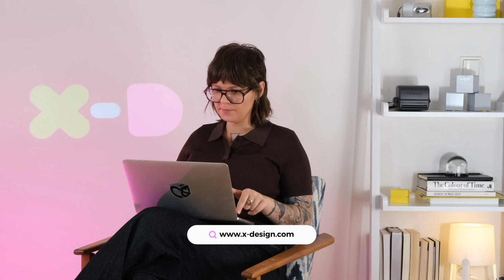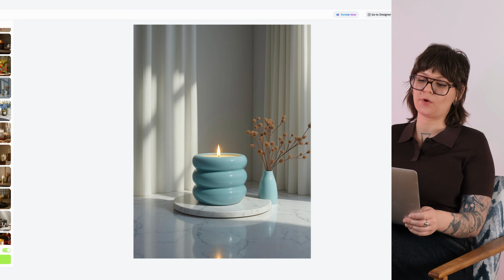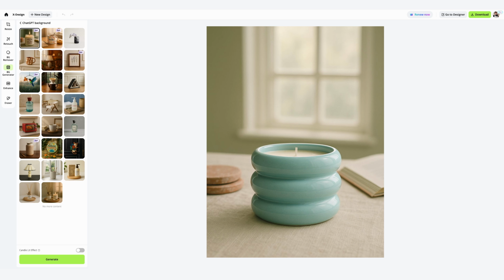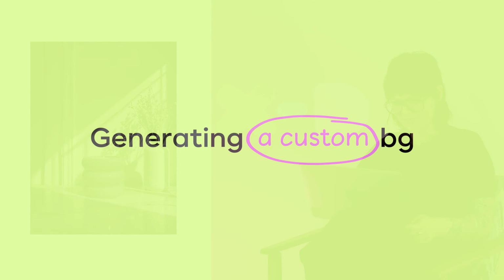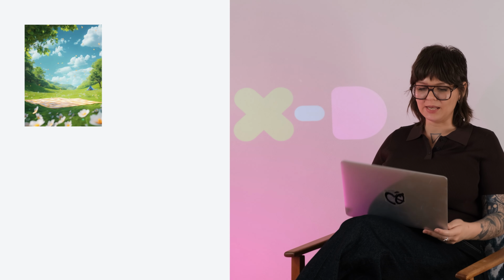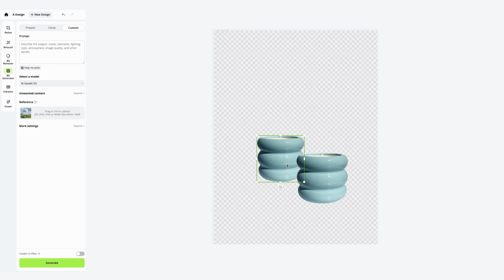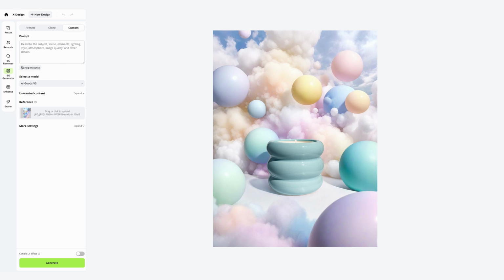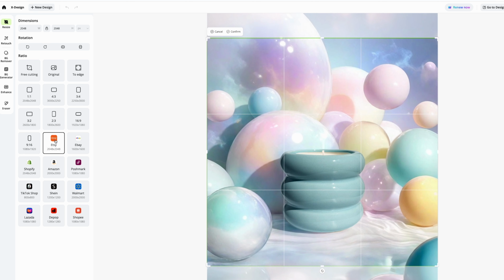How to Take Product Photos at Home with a Phone + AI | X-Design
Join Stancy for this creative challenge and see for yourself if it is really possible to create professional product photos in minutes from the comfort of our homes, without a professional studio!

She has one hour, an iPhone, and X-Design AI tools to create professional product photos for the candle product. Here is the plan: she will take a simple product photo of the candle at home, using iPhone. Then, she will use the X-Design to generate different backgrounds. The goal is to create 5 professional photos that she could use to promote this candle on Instagram, Pinterest, and Etsy.

⏱️ Simple setup tips before shooting
A high-quality product photography starts with a high-quality product photo. She is going to take a few different photos of the candle in different angles, different lighting.

⏱️ Using X-Design’s AI Background Generator
Stancy will create product photos with X-Design for a creative professional campaign in a home environment and a few mood images.
With X-Design there are 3 ways to generate new backgrounds: Built-in templates, Clone Background Generation, Custom background Generation

⏱️ How to retouch product images
With X-Design, you can resize the image with one click, depending on where you want to publish them. A horizontal format for Etsy, a vertical one for Stories, and a square one for the Instagram Feed.

At the end, Stancy will show the final images created with X-Design, and conclude the creative challenge. With X-Design, you can elevate your product photography without a studio or a professional camera.

💬 Your Thoughts Matter: Comment what you think about these photos. If you saw them on Instagram, Pinterest, or Etsy, would you want to learn more about this product? Would you want to buy it?

Chapters:
0:00 - Intro: Stancy's creative challenge
0:36 - Simple setup tips before shooting
1:57 - Using X-Design’s AI Background Generator
6:29 - How to retouch product images
6:45 - Outro: conclude the creative challenge

If you’re working with visuals, these tools might also save you a lot of time 👇